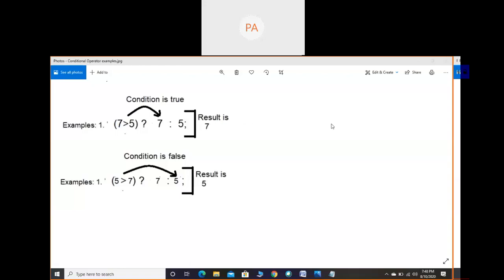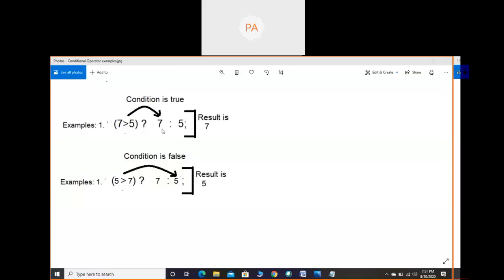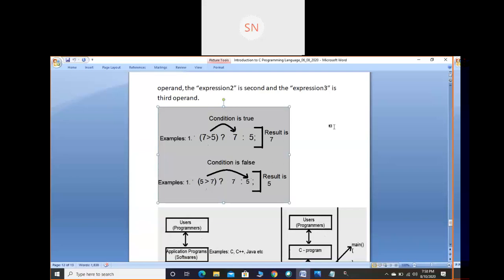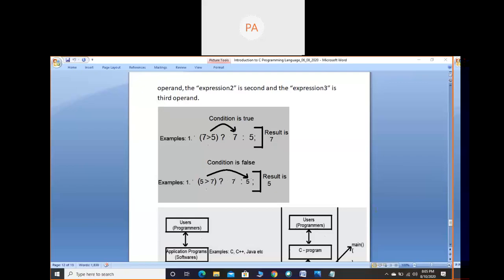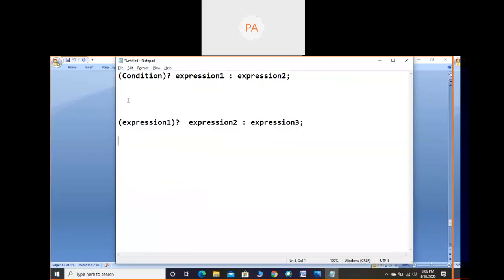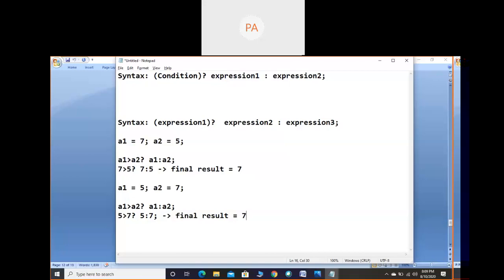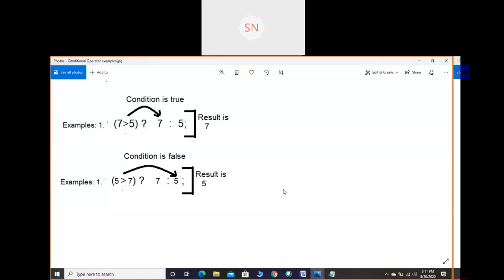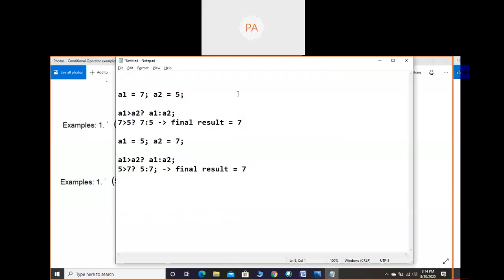C language Introduction To C Day 6 Part 2